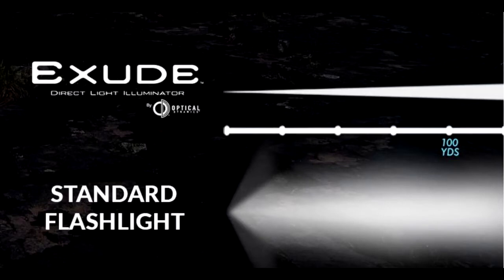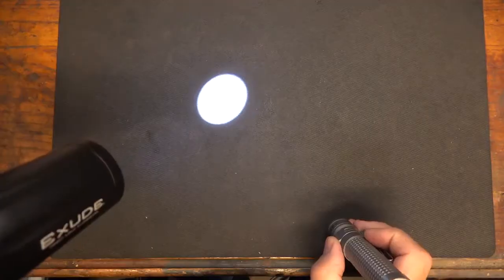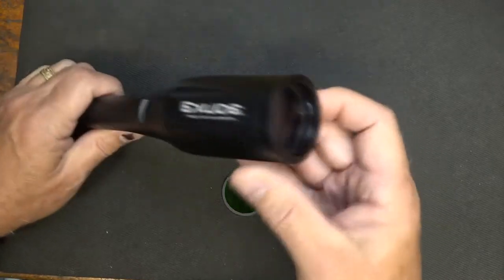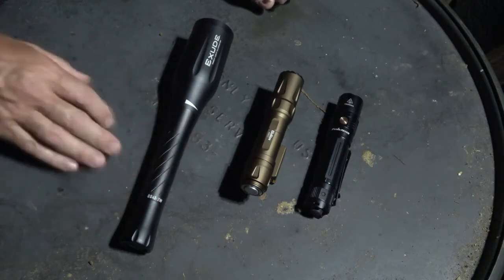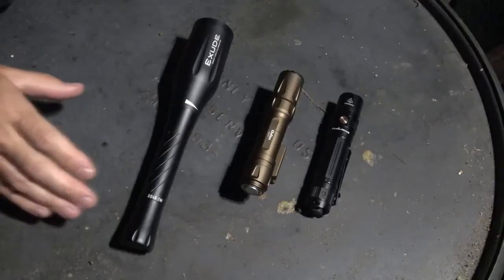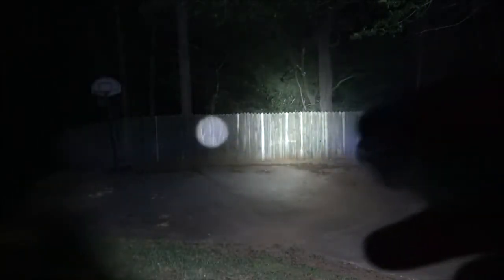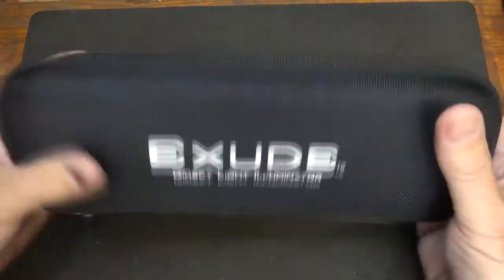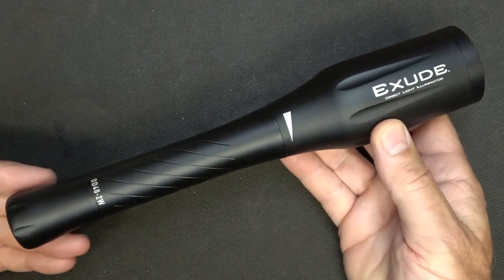Exude Direct Light Illuminator! The Un-Flashlight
The Exude Direct Light Illuminator is completely different than your traditional flashlights. Using a Len system that directs the light instead of the light being reflected so it produces an intense beam of light. Produced by Optical Dynamics.